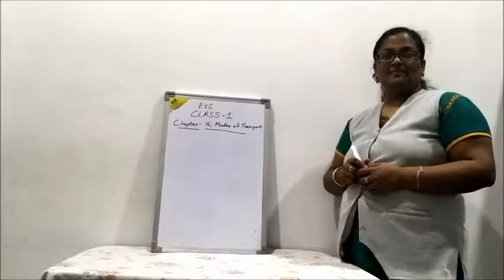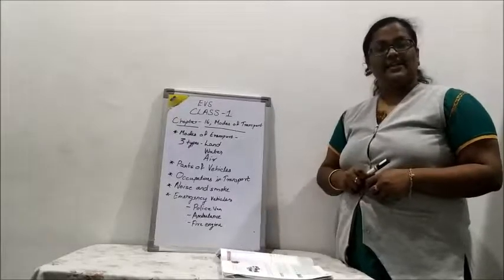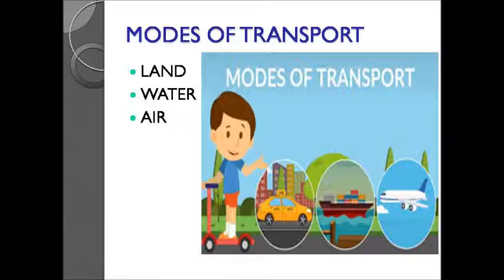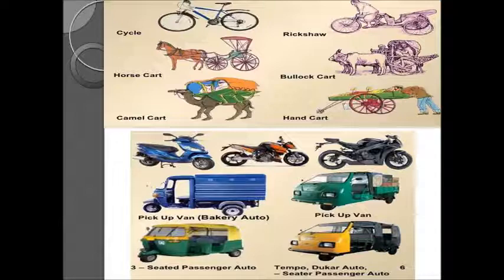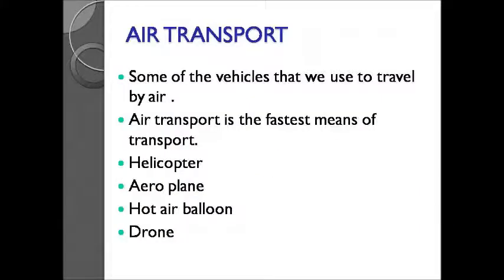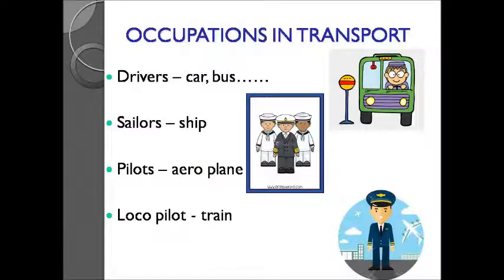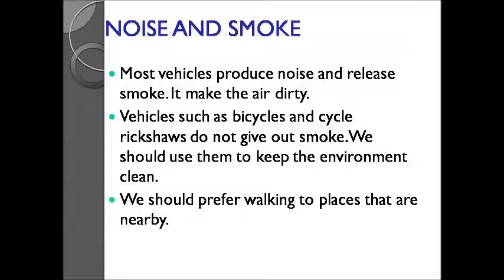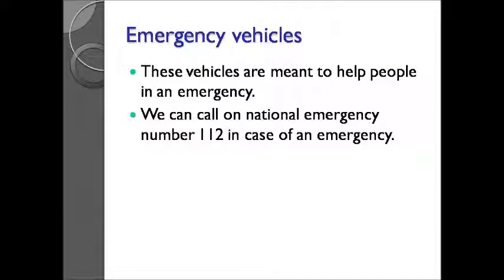Class 1 Chapter 16 Modes of transport